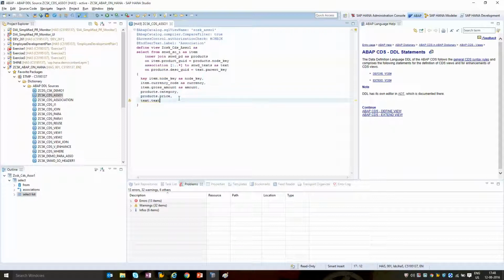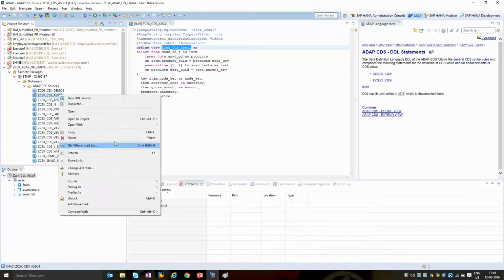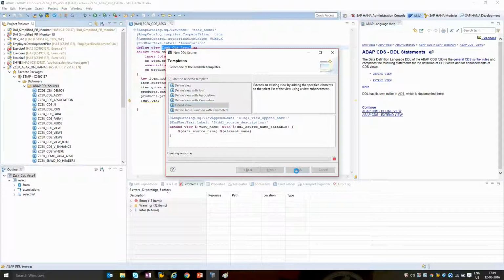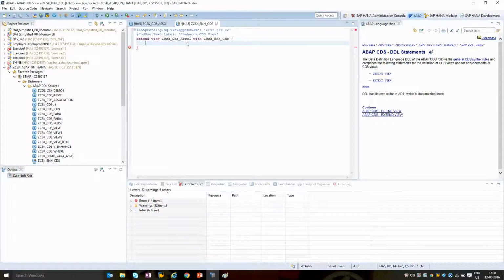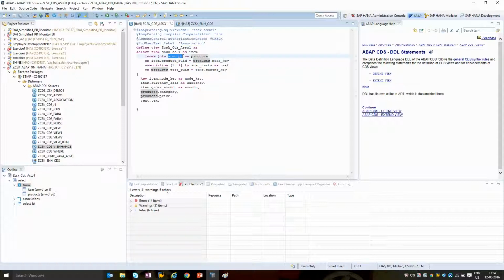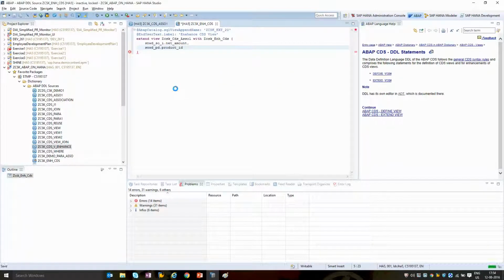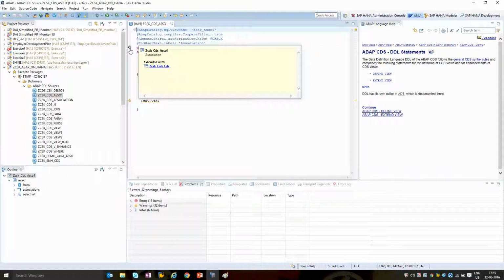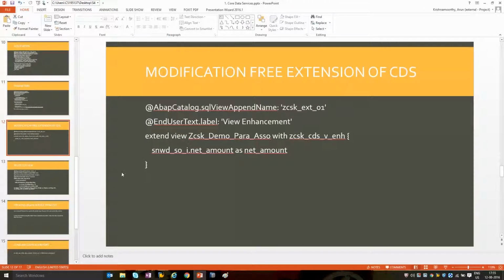8 Enhance CDS View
Enhancing a CDS View